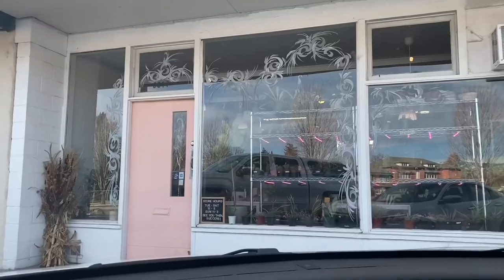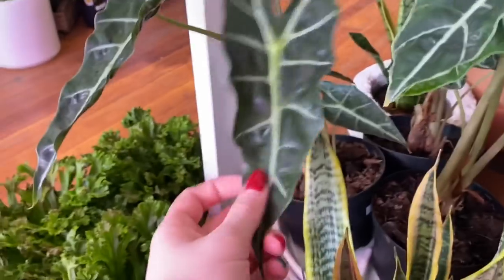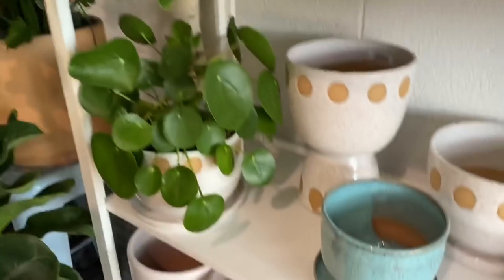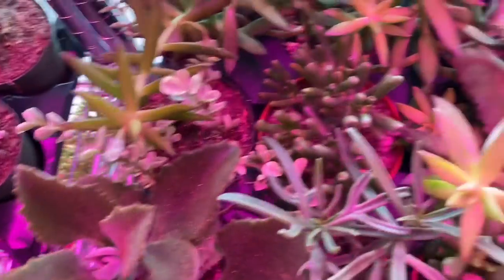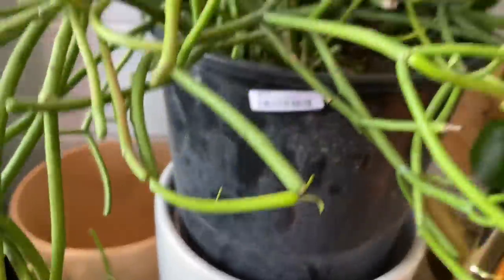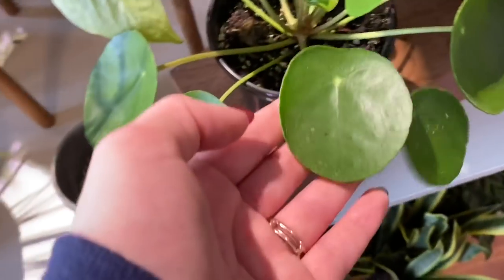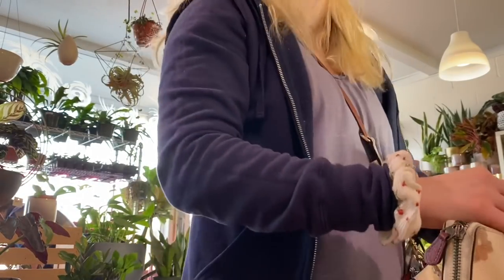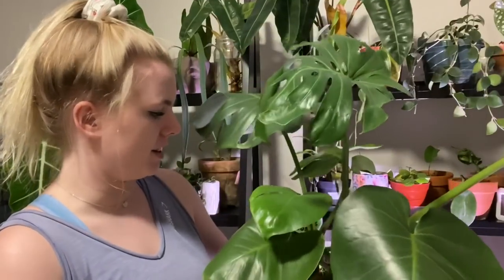RARE HOUSEPLANT TOUR + HAUL! Plant Shopping at A Succulent Day! Aye yo mental health check~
READ THE BIO!

*I moderate my comments. Bullying and harassment of anyone will result in deleted comments and or ban. I mark comments I’ve seen by hearting them.

Yeah i know this video took a turn, but I really want to make some content about what i have to go through, because statistically, 2/3 women have some sort of eating disorder, and 1/4 men as well. Body dysmoprhia is also at an all time high because of social media and photo shopping. At some point ill probably make an entire deep dive into anorexia and what it really is, but i will need some time to be able to put that together, so i dont think itll happen for a hot second.

Not that we wont be a plant channel, because we will have daily plant content, but idk maybe some days ill double up with vlogs and cat updates and just real life stuff. I love making these videos, so I wanna be able to expand into other things at some point.

I literally lost my mind finding this plant today. I have wanted one for SO hecking long and its so nice to finally call this my own as a healthy plant, and not a sick and dying one. Not to mention, I paid like 6$ for it!

I hope you guys have a great day, and that we can go into this year together and do what makes us happy, whether it is to lose weight, gain weight, or simply learn how to love ourselves as we are rn.

Ash